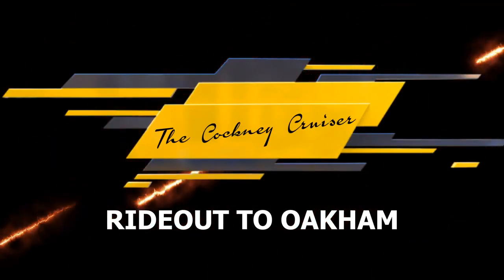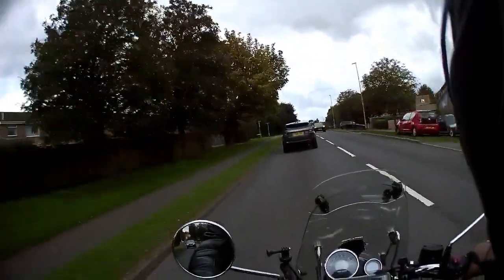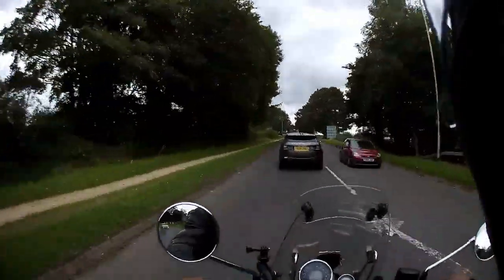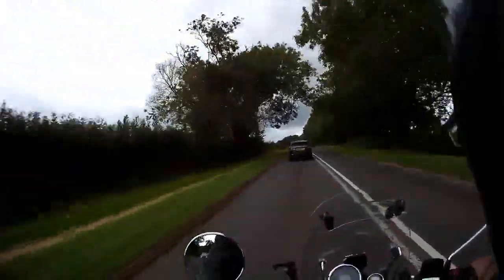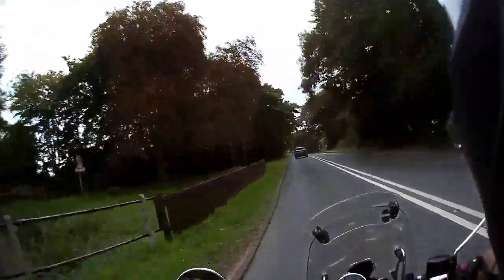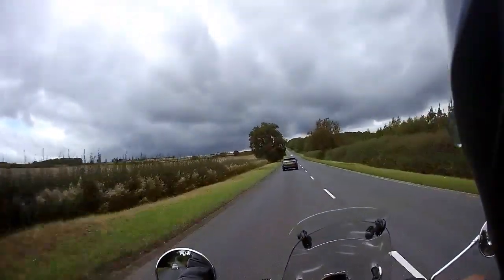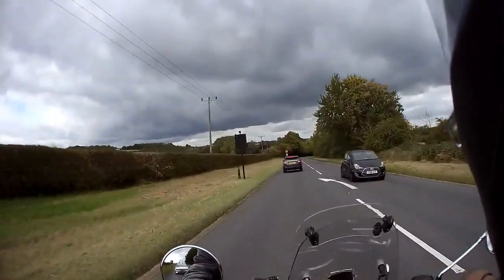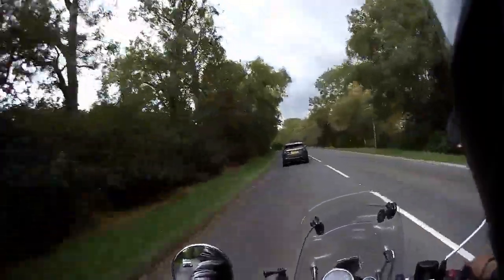The Cockney Cruiser - Rideout Oakham - Part Two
The Cockney Cruiser, The Cockney Camper and Picsie are now all on one channel, THE COCKNEY CRUISER 2. Featuring ride outs around the UK and reviews on bikes, accessories and camera gear available for your bike, wild camping and basic kit. It will feature ride outs to locations where there is wildlife and Tony will take you through his camera kit and set up and show you how to successfully photograph woodland birds from a hide. He will also give reviews on the kit he uses and why he uses this equipment. Watch out to for The New 'On Yer Bike' Series of programmes.